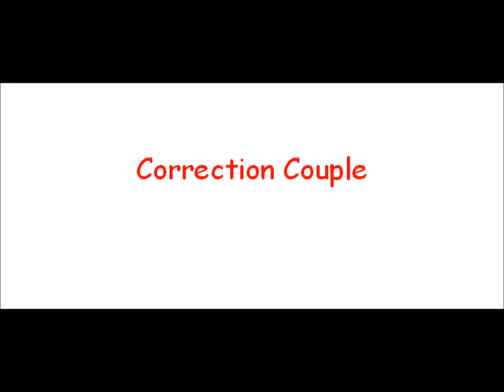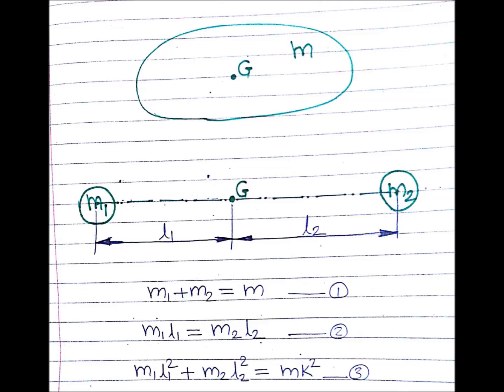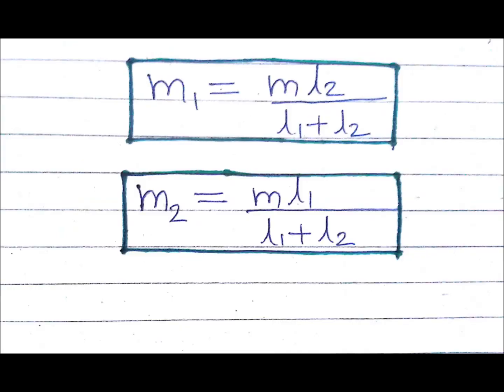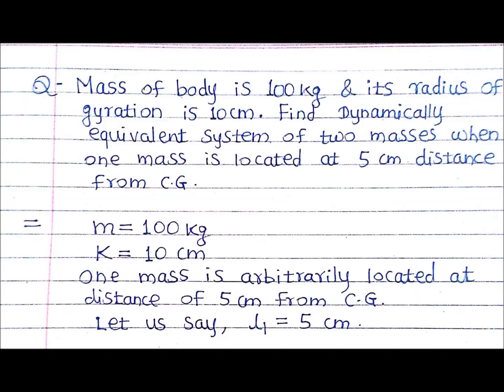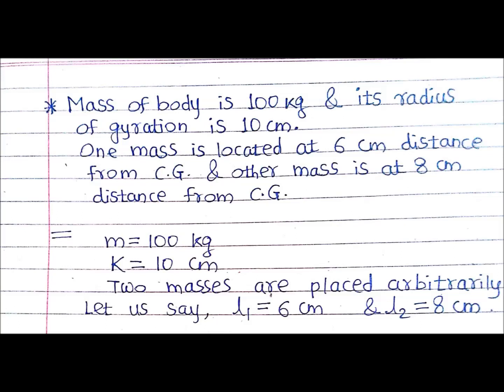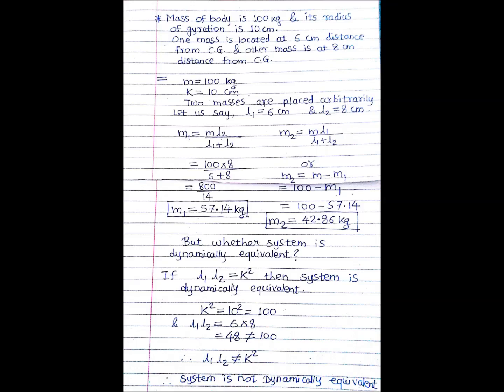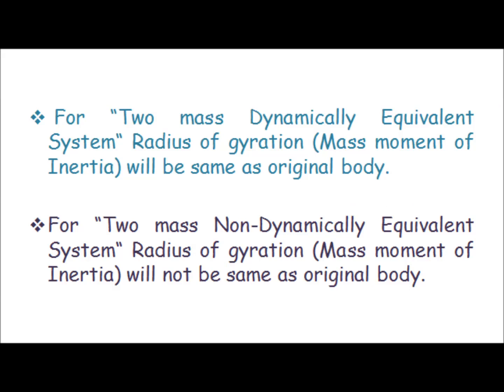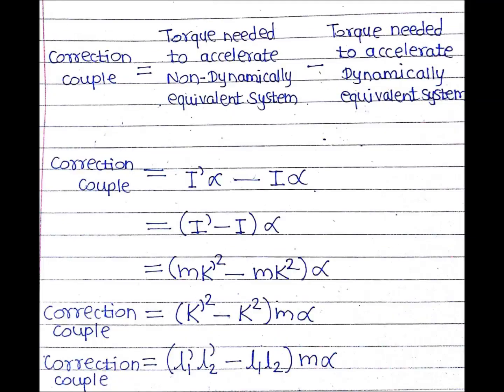Correction Couple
Theory Of Machines: Correction Couple
First go for "Two mass equivalent system "video  as this topic is continuation of it.